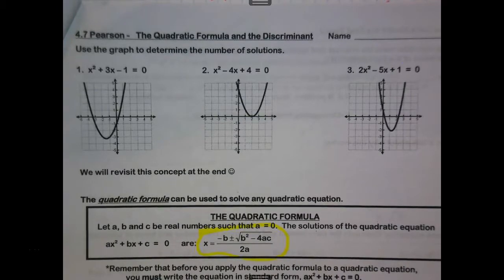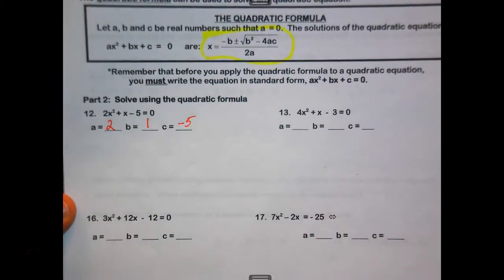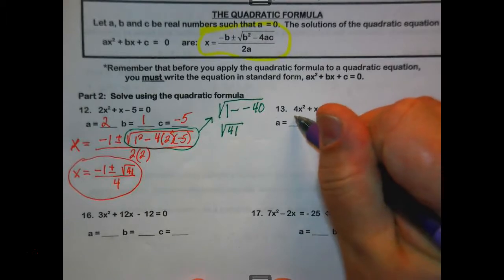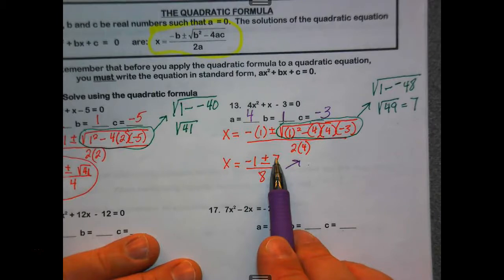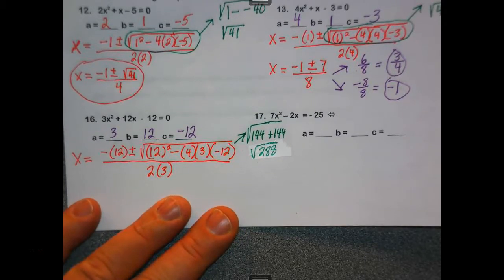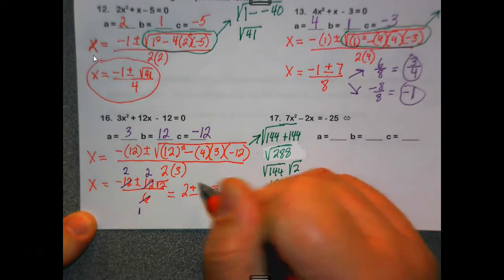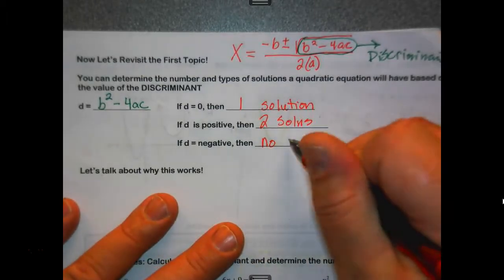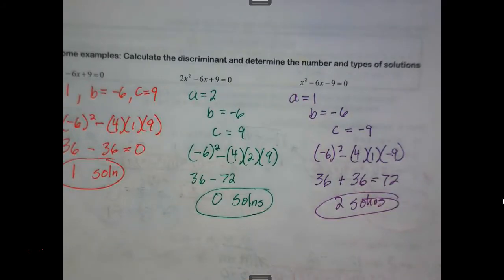A2 - 4.7 Note Key - Quadratic Formula 2018-2019